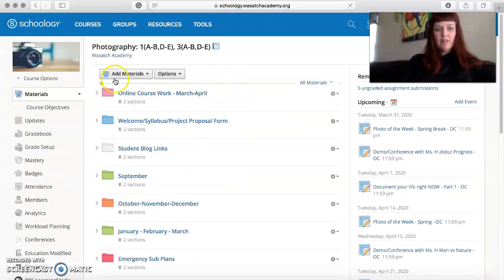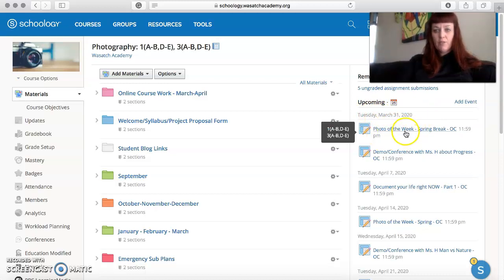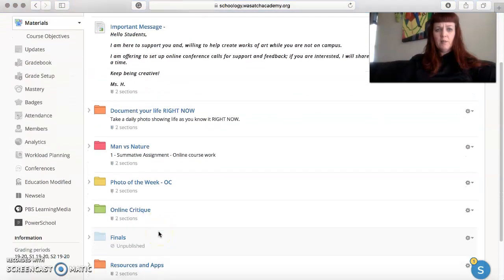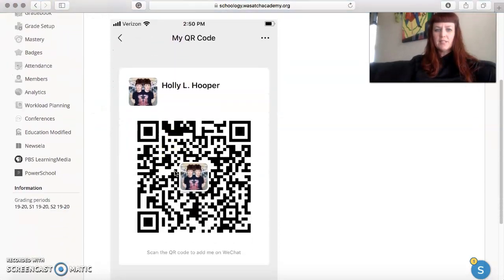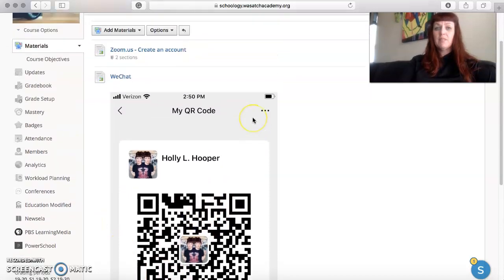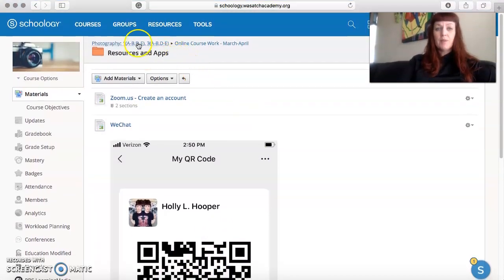Schoology and Assignments